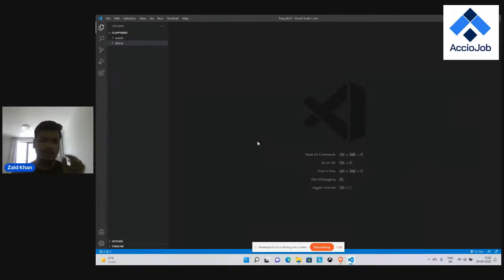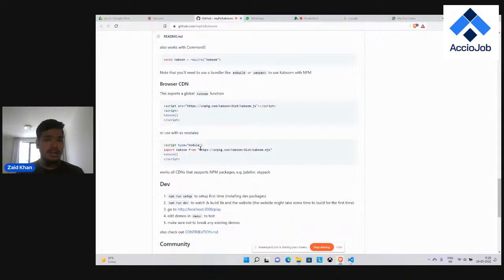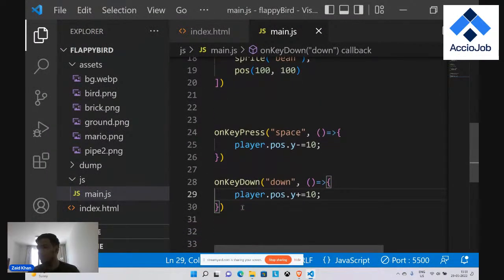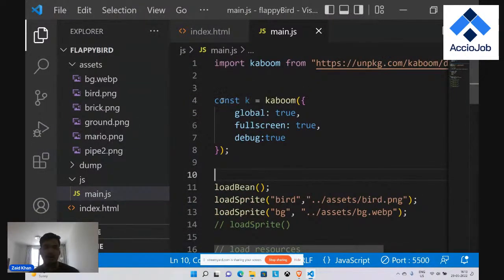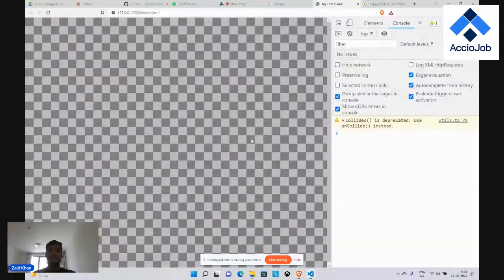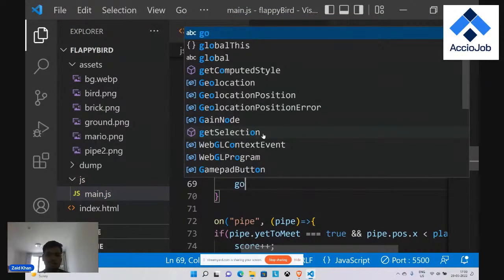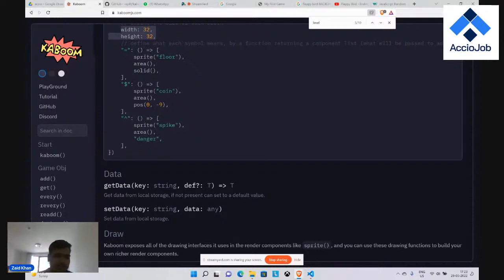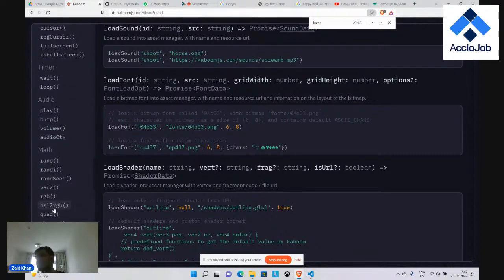Build a video game using JavaScript | Workshop | Coding Bootcamp | Project building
Kindly fill out this form with your project link for the certificate

Hey everyone! In this workshop you will be taught how to build your very own video game using JavaScript.

A certificate will also be awarded to everyone who builds the video game along with the workshop :)

The workshop will be taken by Zaid Khan, a 2020 B.Tech graduate from IIT Jodhpur with a computer science degree and a specialization in AI. Zaid started his professional career at Codenation Innovation Labs and currently working as a Senior Software Engineer in Lucidity.Clouds Abu Dabhi.

Have fun!

Comment down more workshop/project topics that you would like to see below.